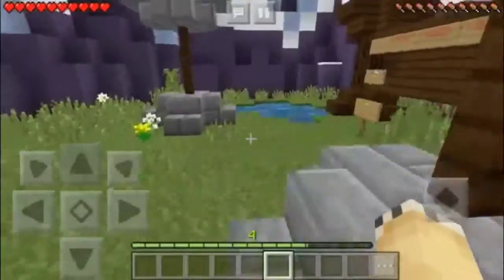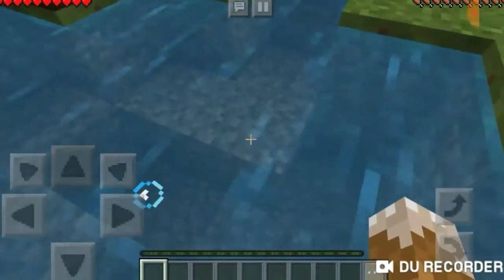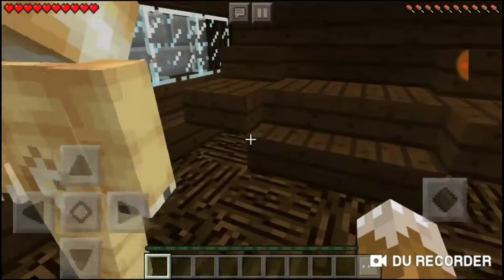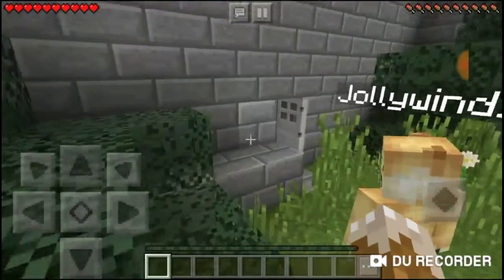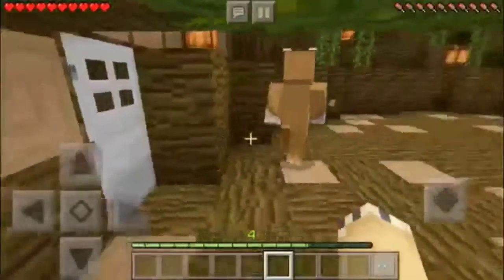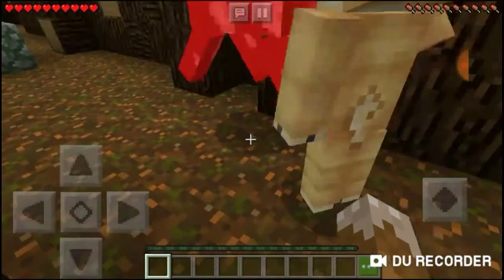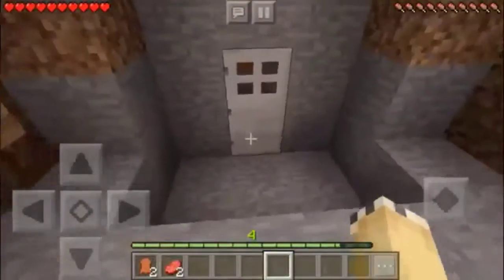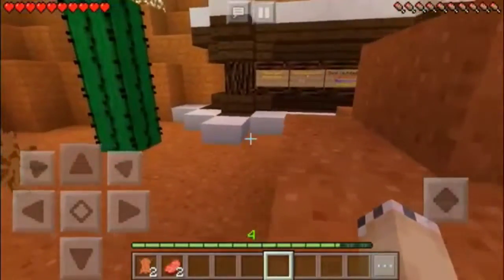FIND THE BUTTON